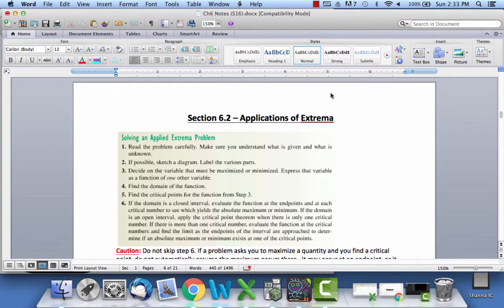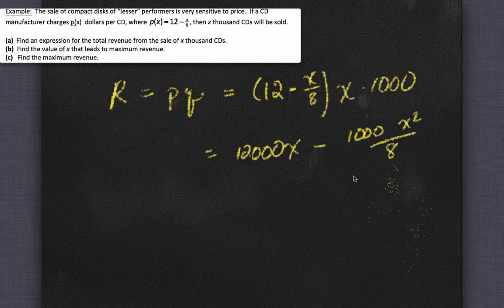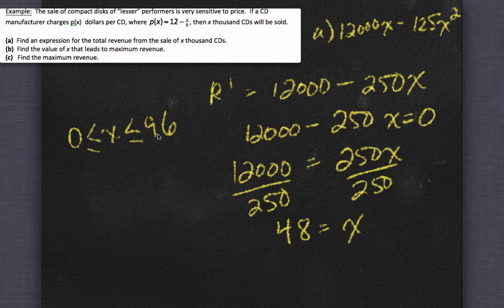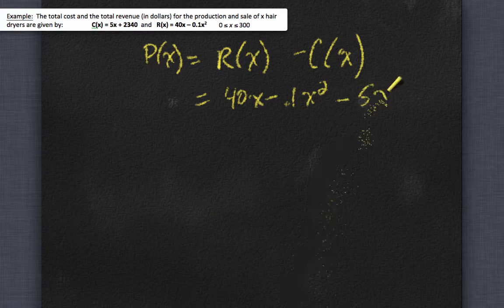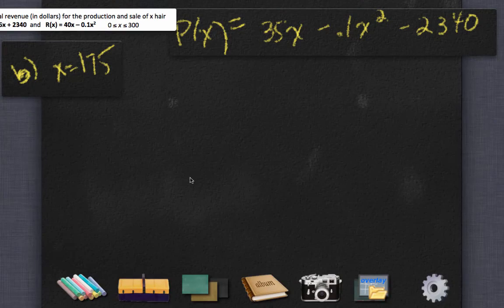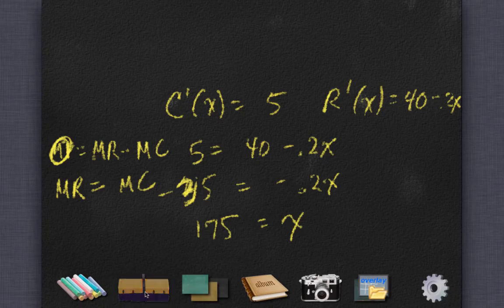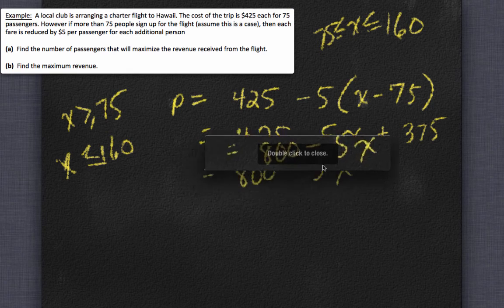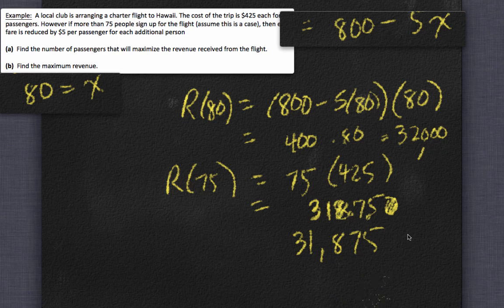6.2 Applications of Extrema